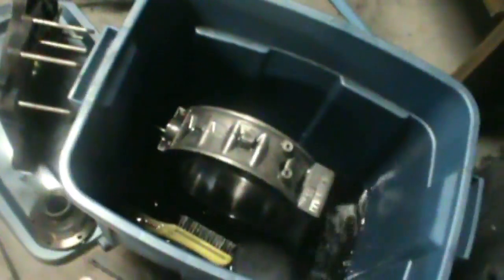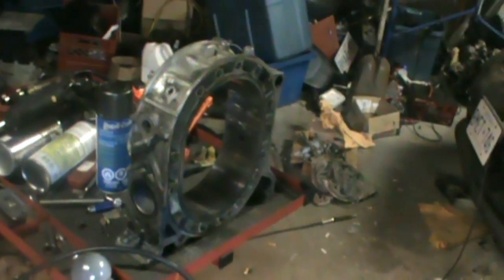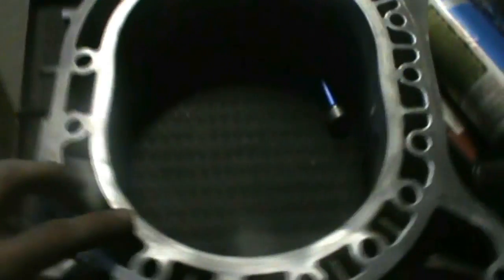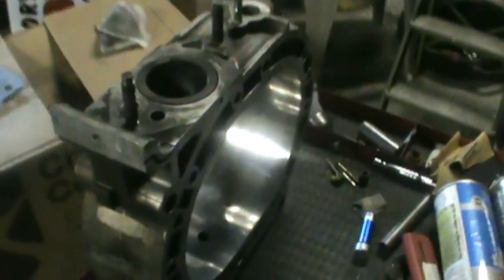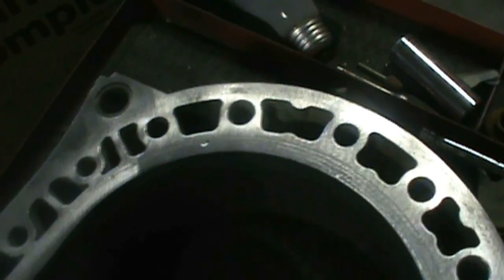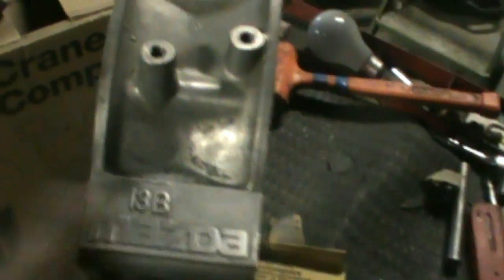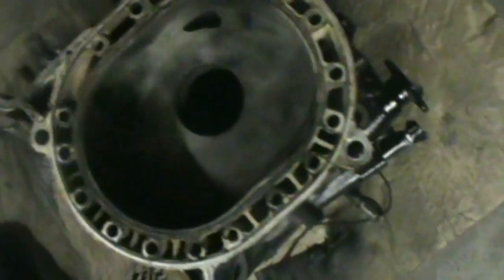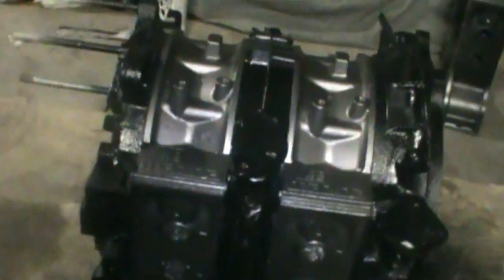How to Rebuild and Port a Rotary Engine :Part 9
The engine's built I have to get the video's caught up.
In this video I go over the exhaust ports , clean everything up and paint it all so its all ready for the build.
the next video will be up in a couple days I have some other ones to toss up too